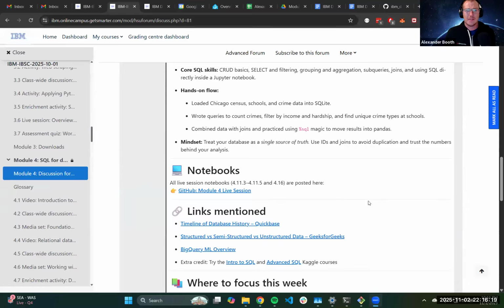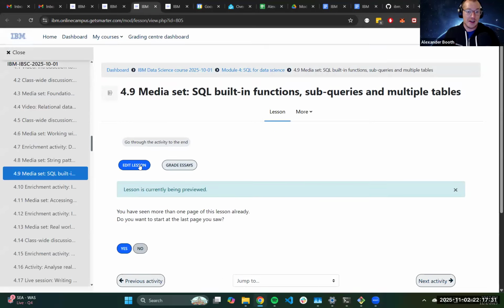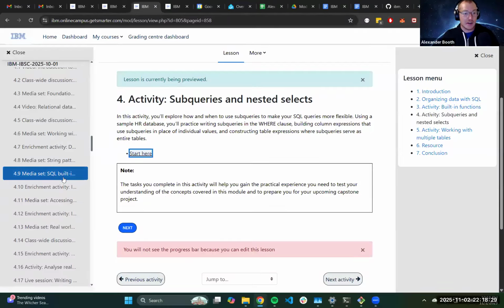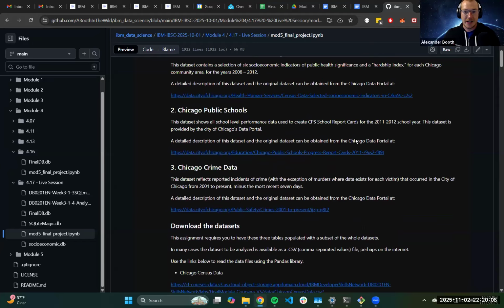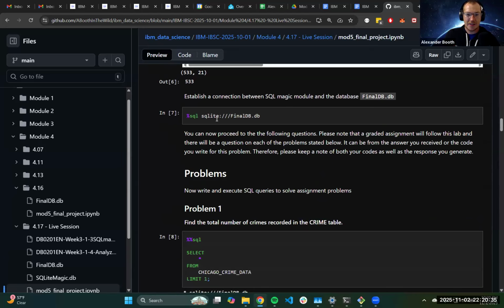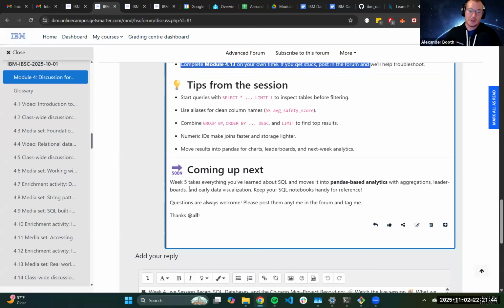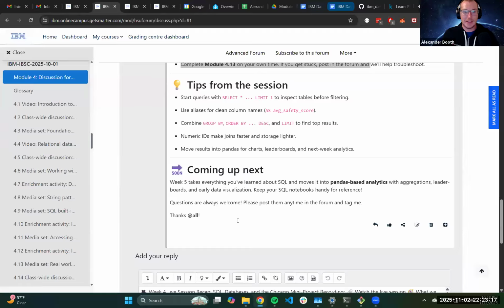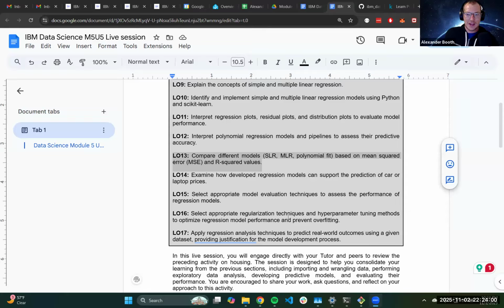IBM-IBSC-2025-10-01 - Module 4 Recap